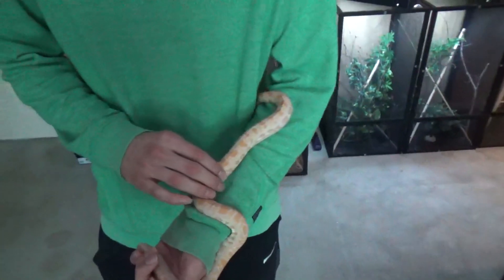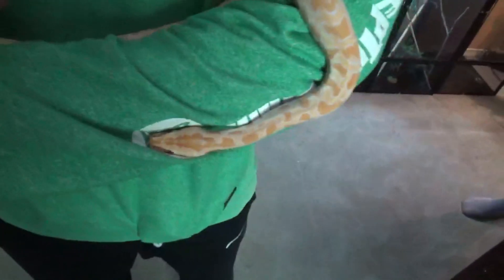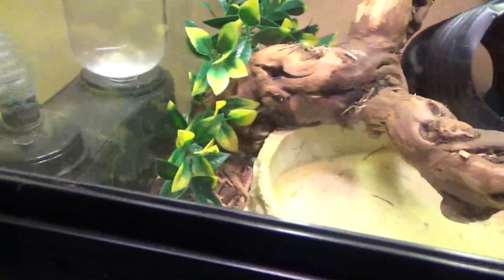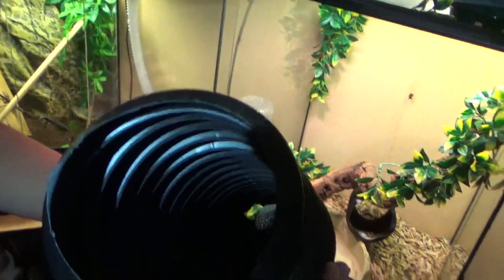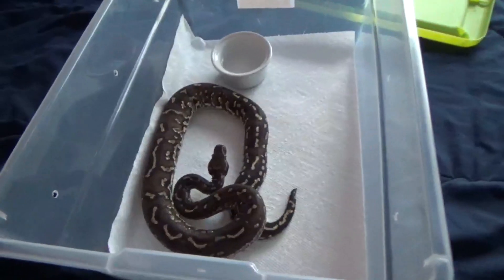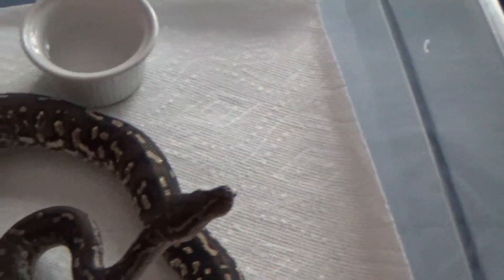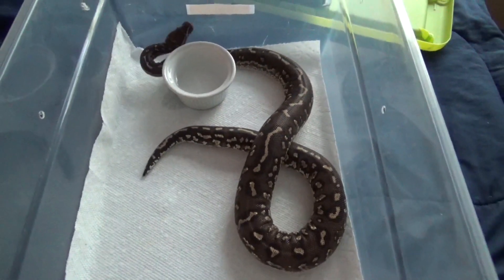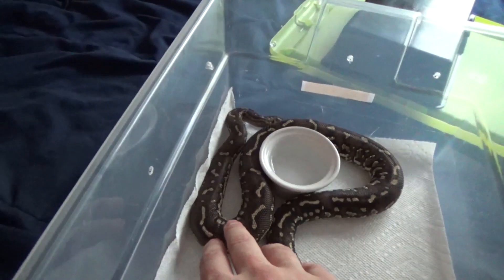Dakota got some new reptiles!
We headed back to Midnight Sun Exotics to see some of Dakota's newest animals! His new 50% dwarf albino burmese is absolutely amazing!